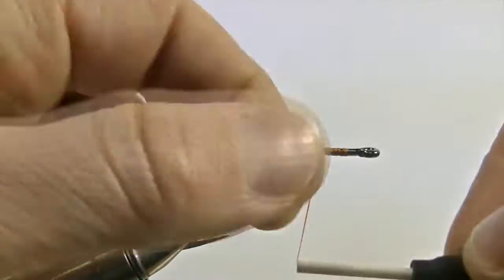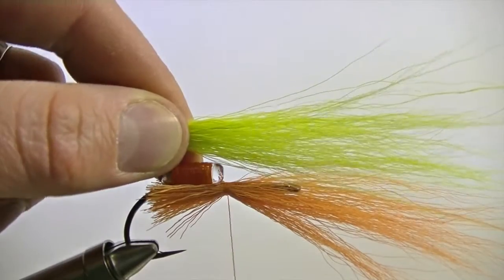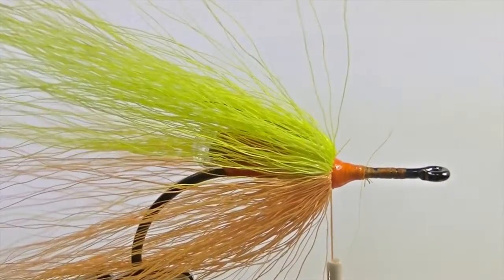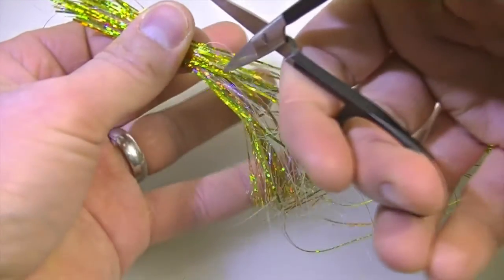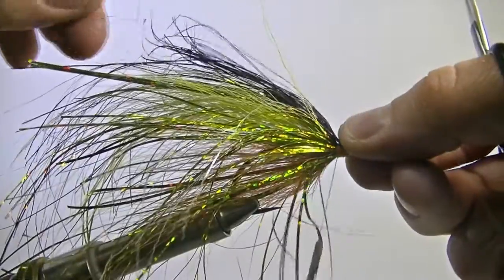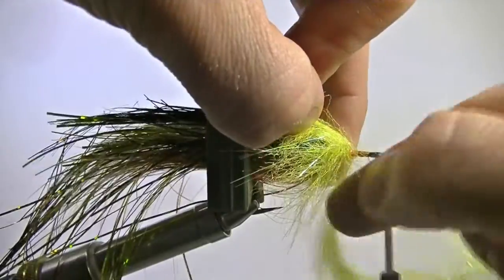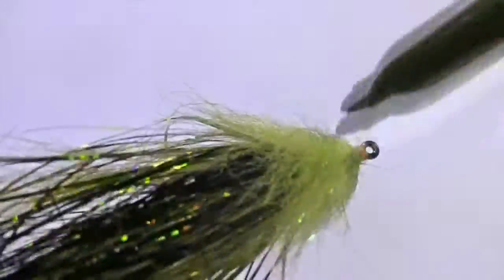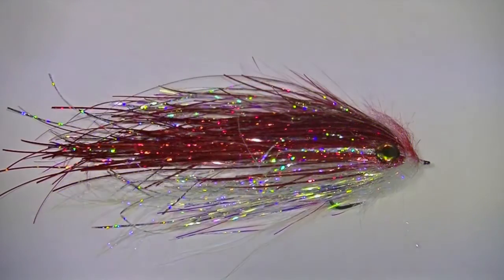Bauer’s Pike Fly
This fly tying video will walk you through the steps on how to tie a Bauer’s Pike Fly.  Tied by Ryan Spillers   Peacock Bass colors